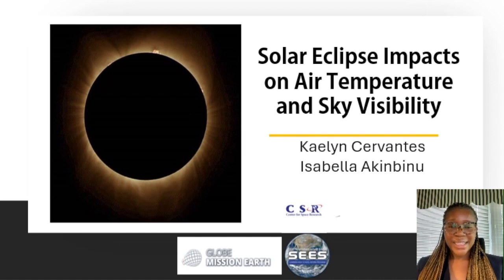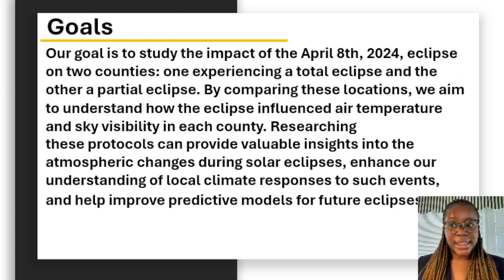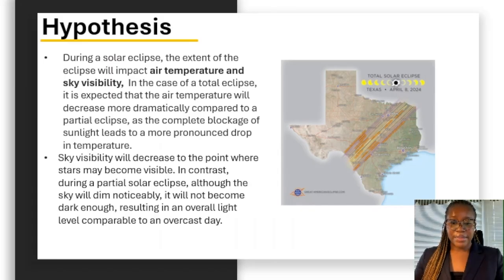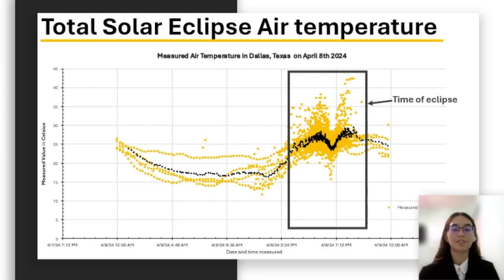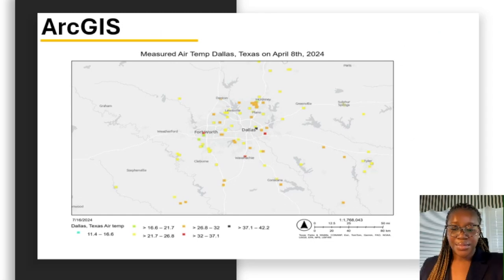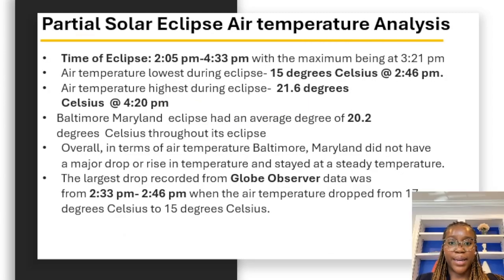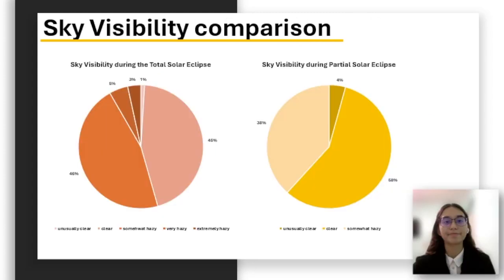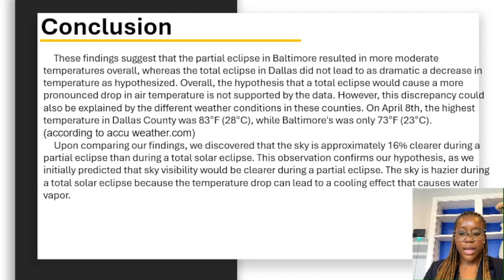Solar Impacts on Air Temperature and Sky Visibility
NASA SEES Solar Eclipse Impacts on Weather, A Citizen Science Approach, NESEC and GLOBE Mission EARTH Team 1:  Kaelyn Cervantes and Isabella Akinbinu

Project Mentors: Dr. Kevin Czajkowski and Femi Olawale Oluwafemi